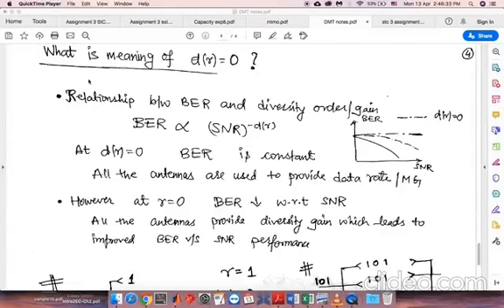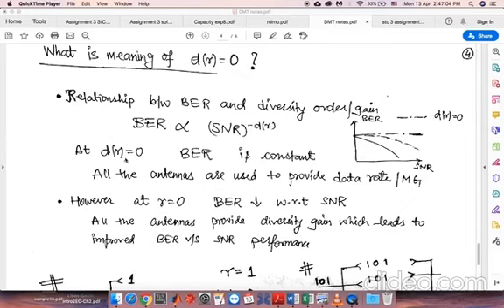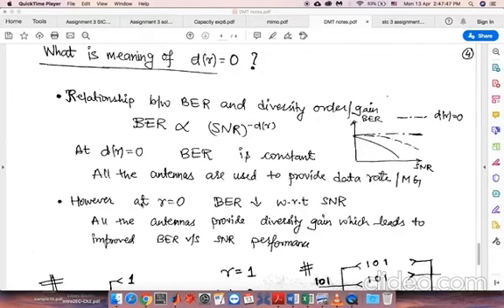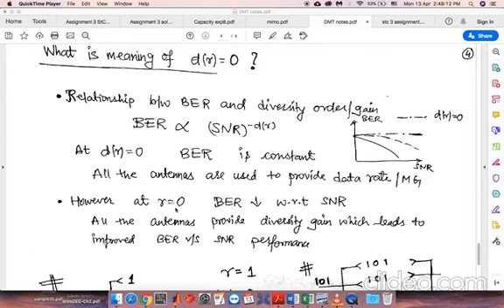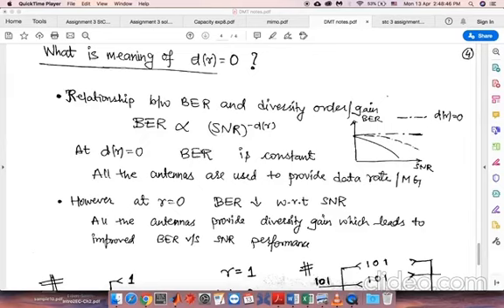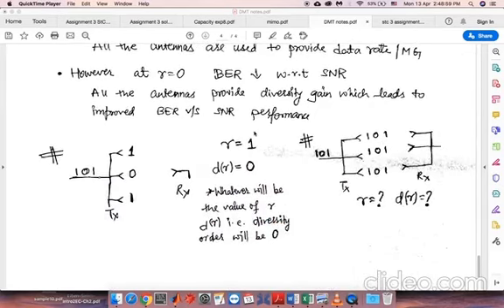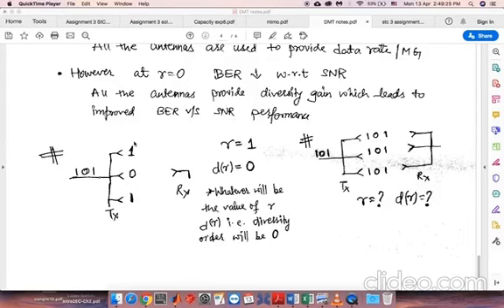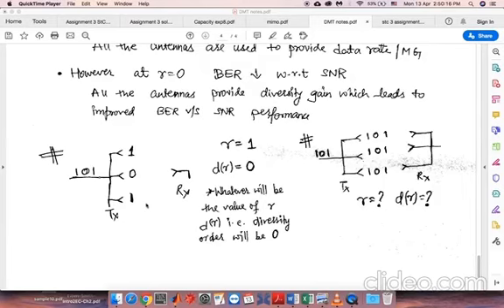DMT part 4